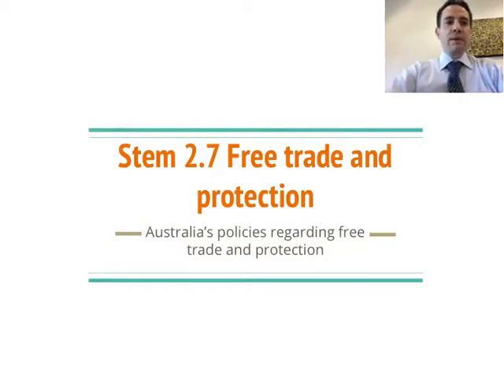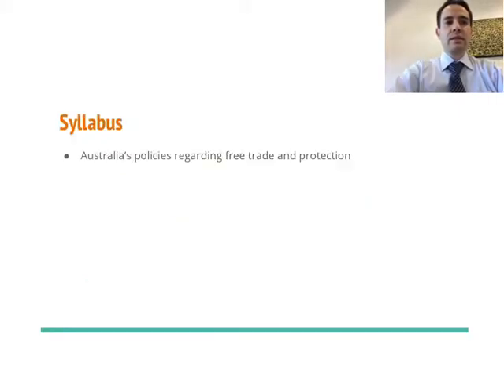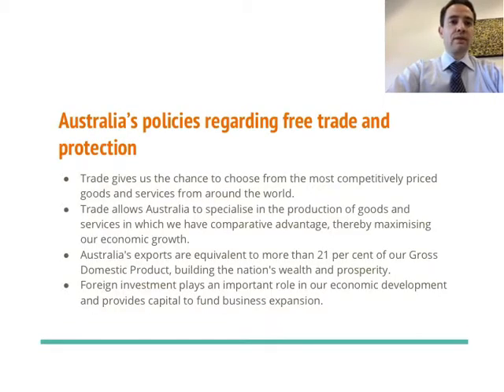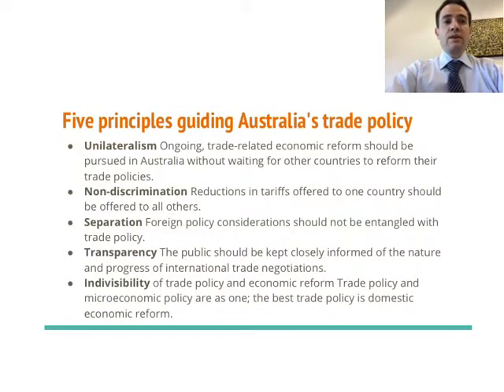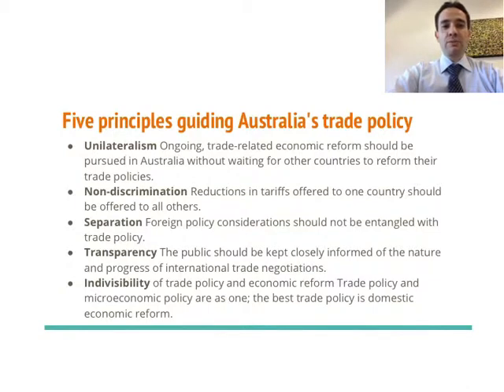2.7 Free Trade and Protection